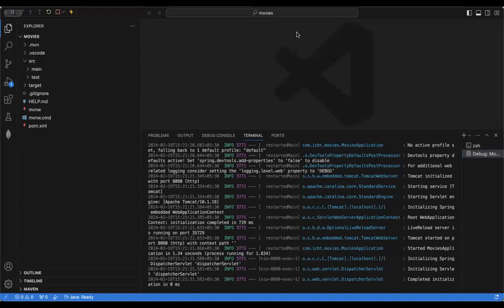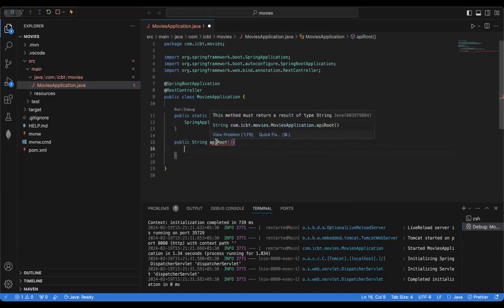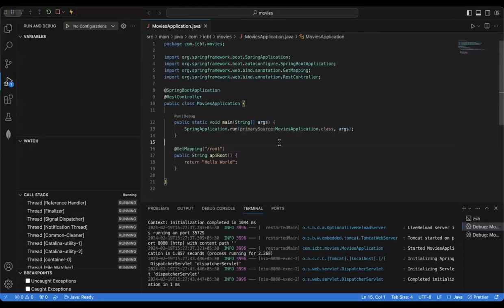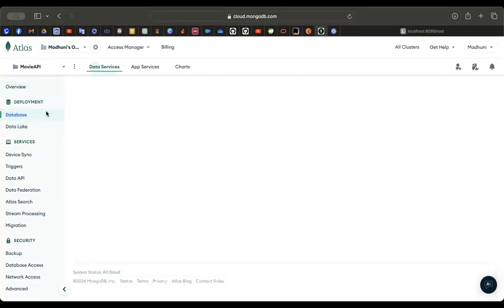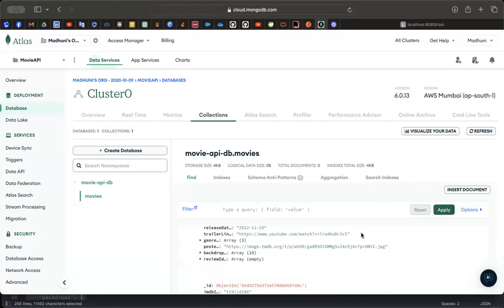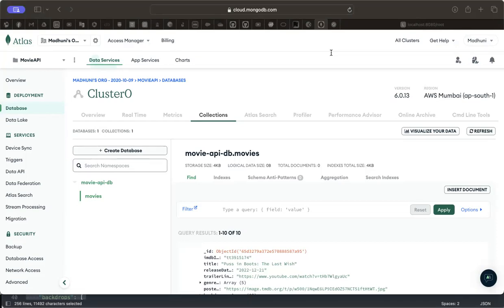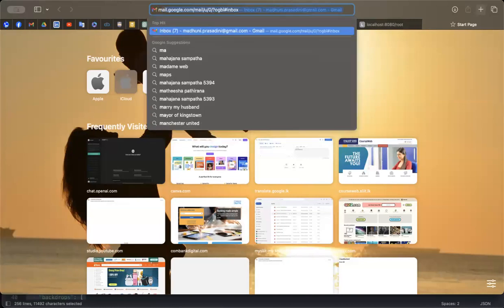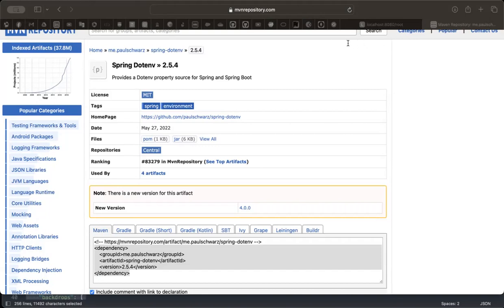React + Spring boot + MongoDB - Session 02 (Using VS code)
🛑Content🛑
Writing The First Endpoint
Database Configuration
Installing Additional Dependencies